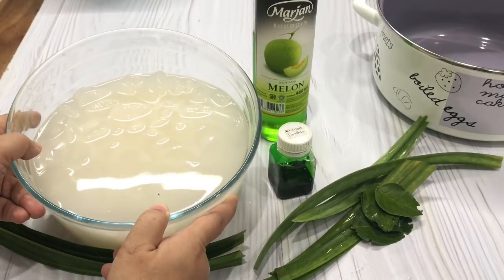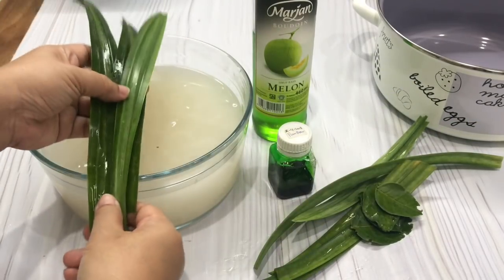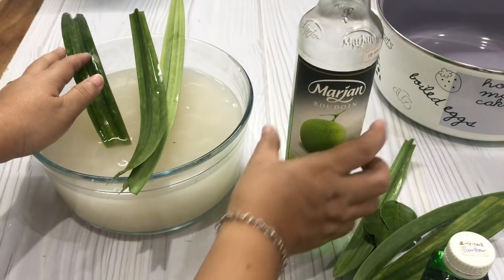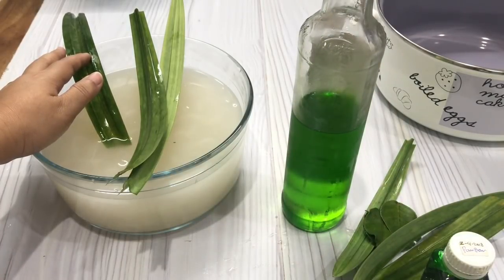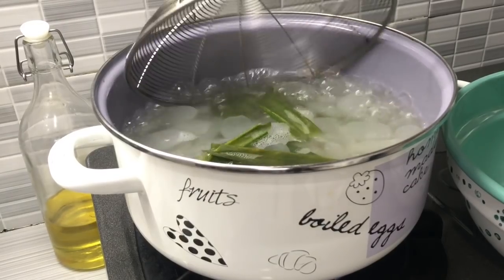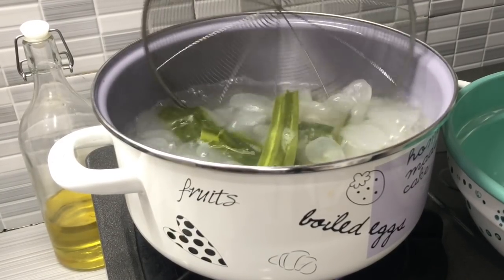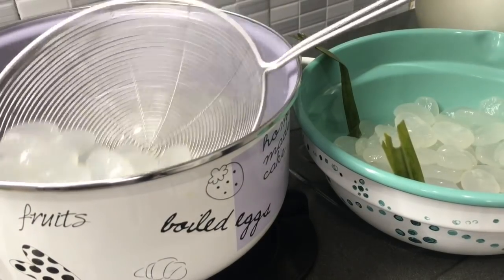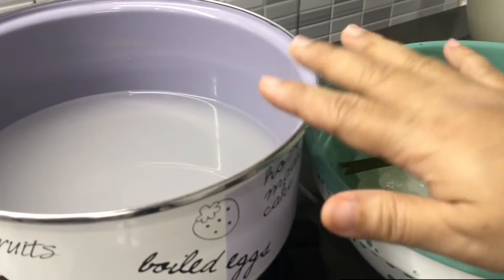RESEP MANISAN DAN CARA MENGHILANGKAN BAU ASAM KOLANG KALING, JADI KENYIL - KENYIL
Hai.. saya share ya resep dan cara menghilangkan bau asam pada kolang kaling.

Bahan - bahanya :

1 kg                  : Kolang kaling
1-2- 3/4 botol : Syrup marjan melon. Lebih baik pakai syrup agar aromanya harum❤️

2 tetes             : Pewarna makanan hijau
4 lembar         : Daun jeruk
3 Lembar        : Daun pandan

Air cucian beras untuk merendam 3-5jam
Sebelumnya.

3 lembar          : Daun pandan untuk merebus
Kolang kaling tahap awal

Selamat mencoba